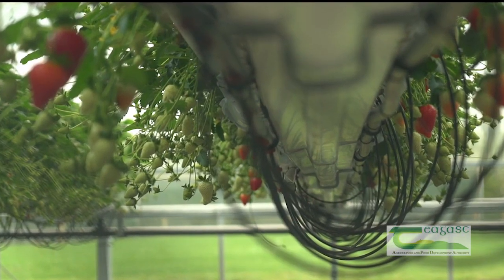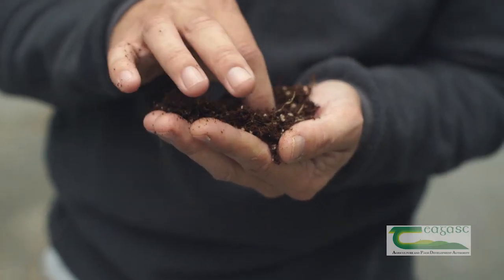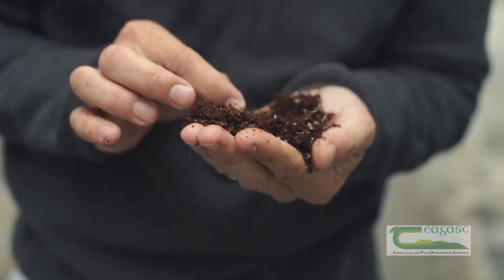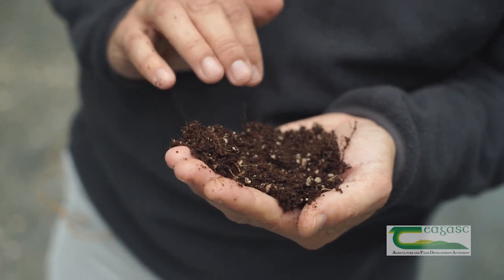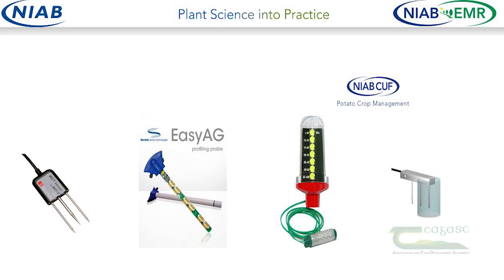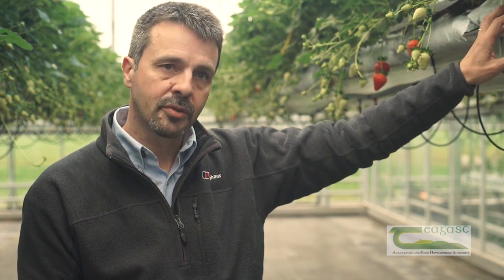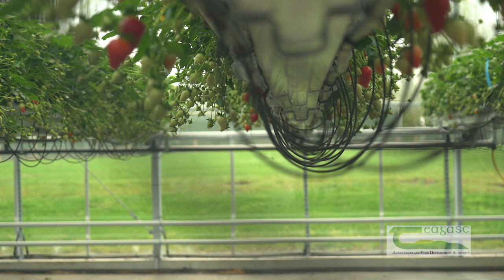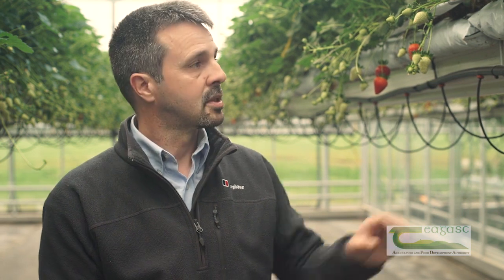Mark Else at the Teagasc Berry Seminar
Dr. Mark Else, NIAB EMR, UK discusses the benefits of automated irrigation as well as the latest results from the Water Efficient Technologies (WET) Centre